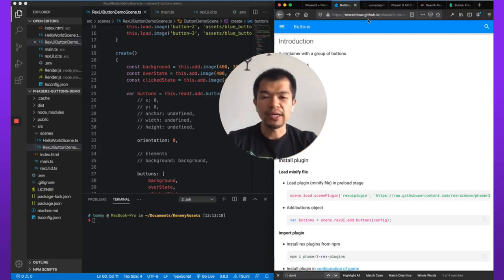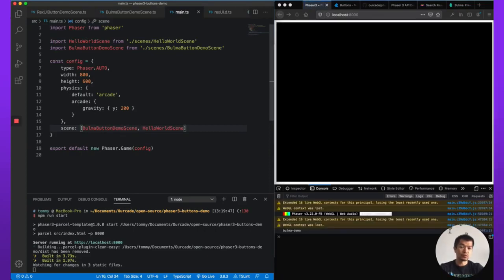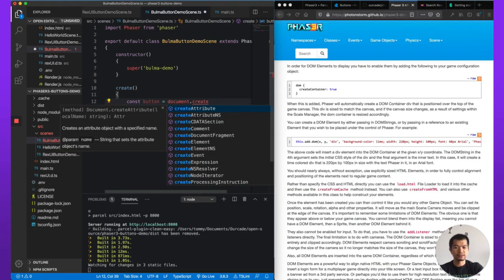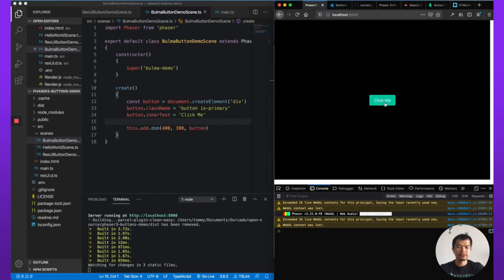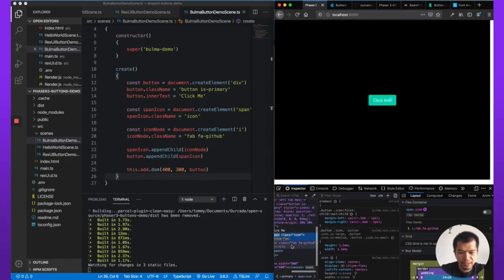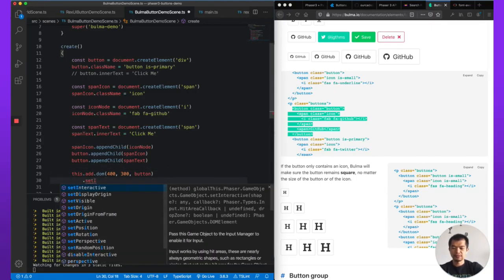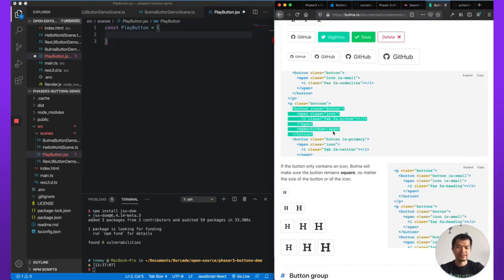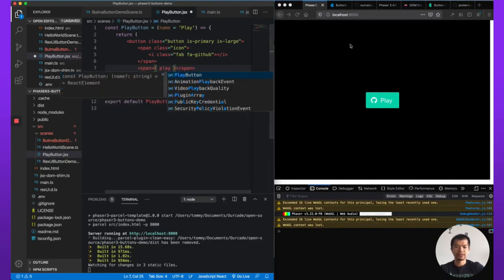Use CSS Frameworks to Easily Add Buttons to a Phaser 3 Game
Phaser 3 is an HTML5 game framework that does not come with a built-in button GameObject but you can use any existing CSS framework like Bulma to easily add buttons!

First, we show you how to manually construct HTML elements in code and then we improve that workflow 10x by using JSX.